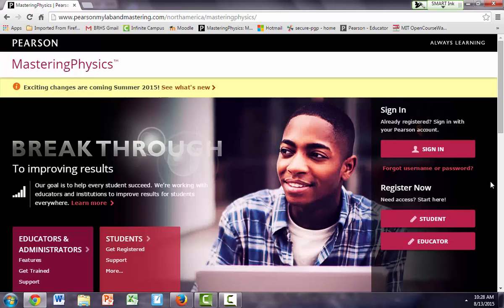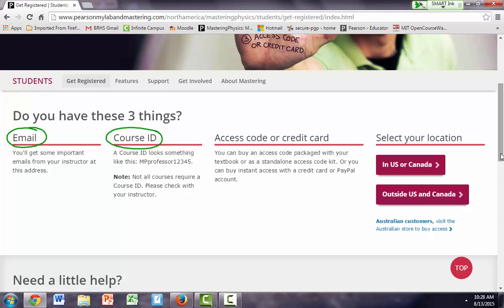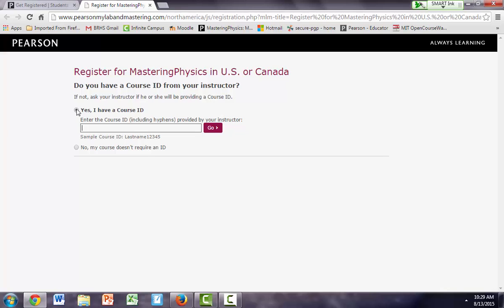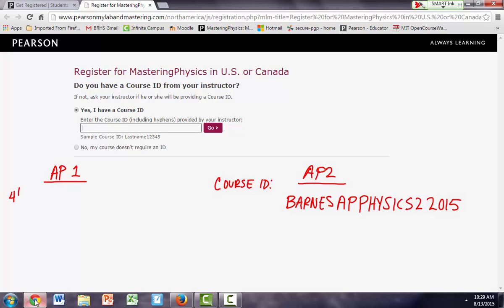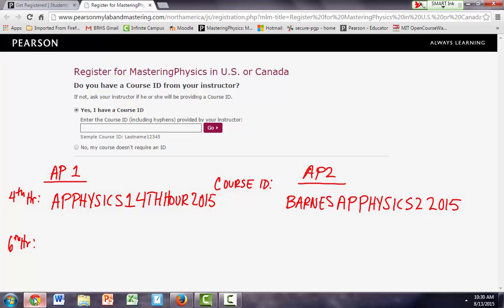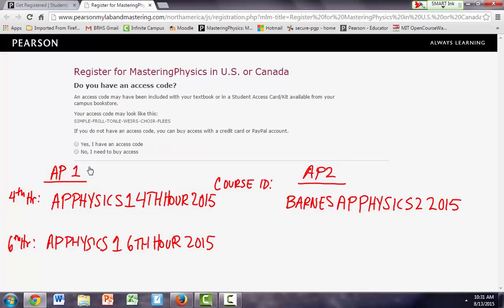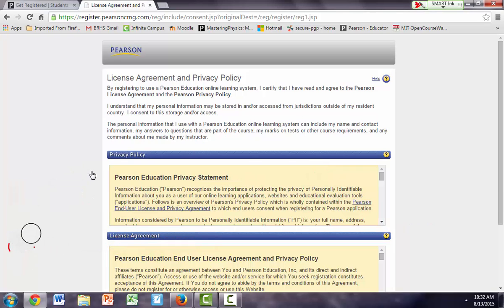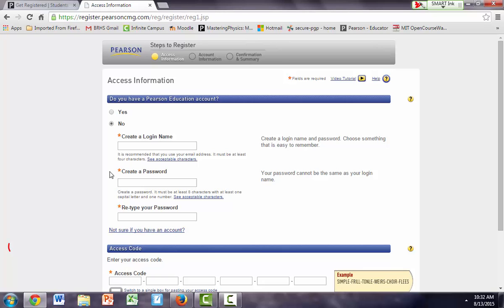Registering your copy of MasteringPhysics 2015